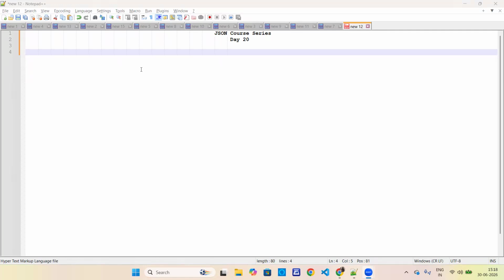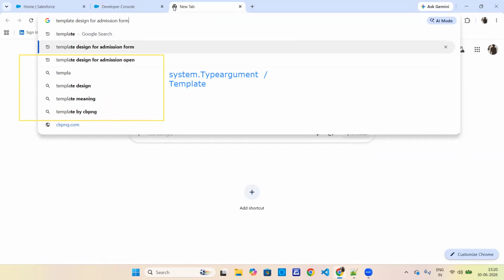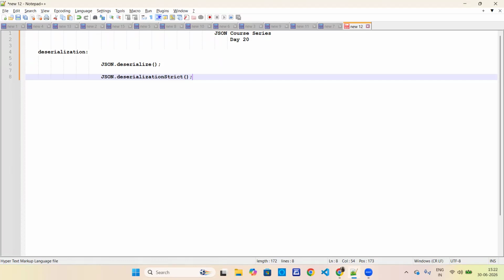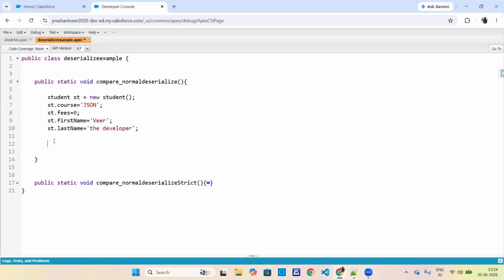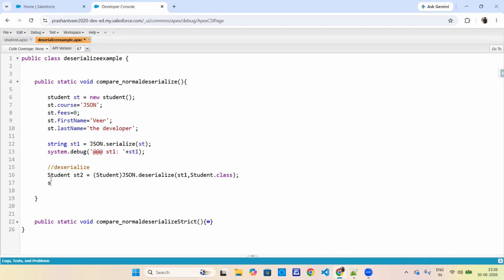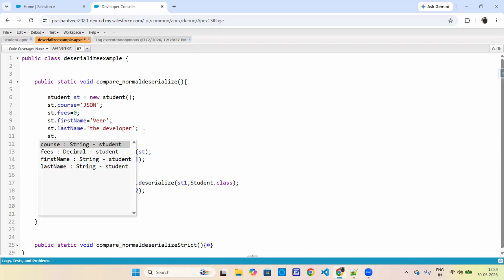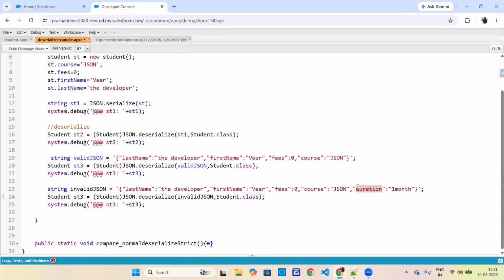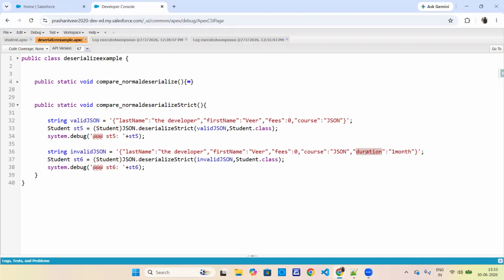Day 20: JSON.deserializeStrict() in Apex Salesforce | JSON.deserialize() vs JSON.deserializeStrict()